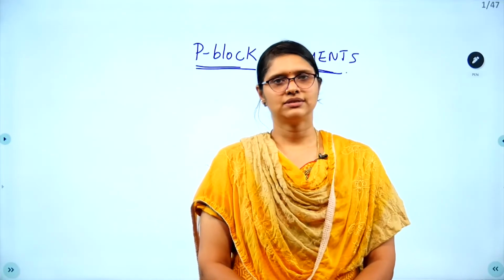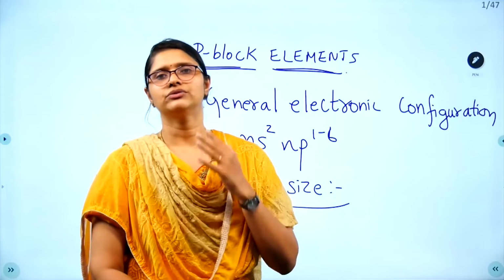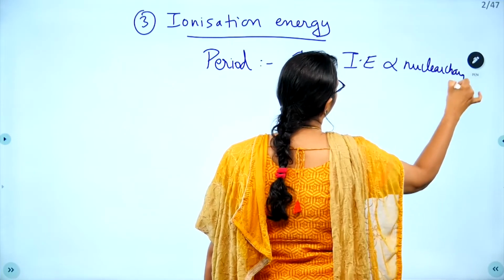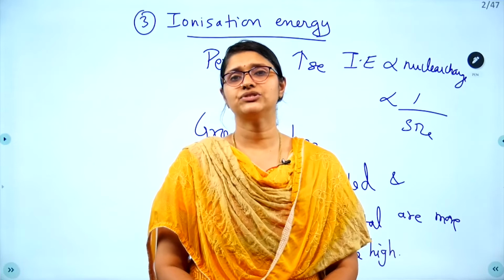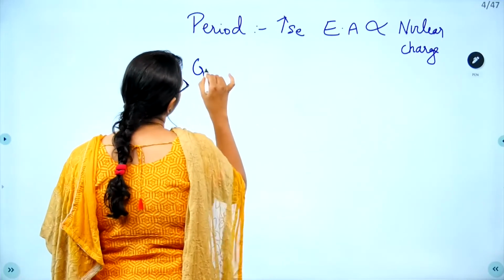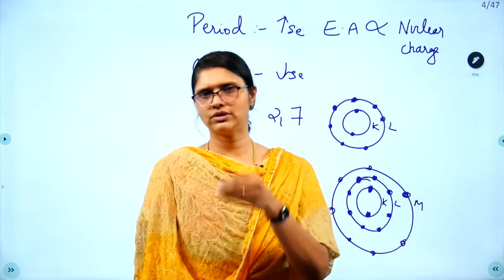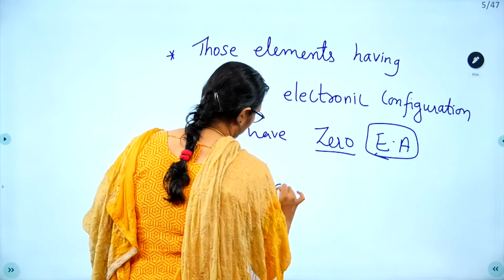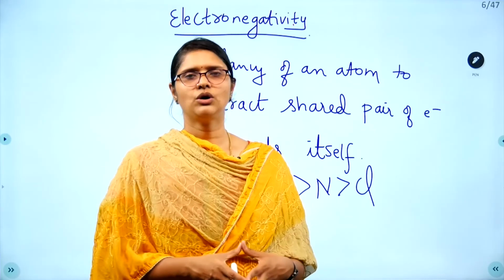The p-Block Elements | Chapter 7 | Class 12 Chemistry | NEET | JEE | CBSE by Dr. Poorna R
This video explains about General Properties of p-Block Elements in Chapter 7 – The p-Block Elements of Class 12 Chemistry | NEET | JEE | CBSE by Dr. Poorna R